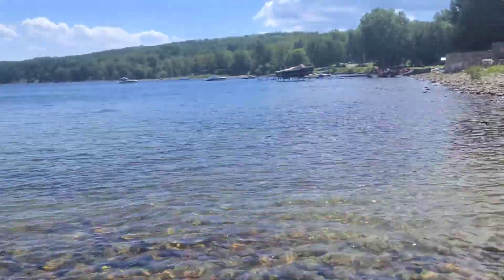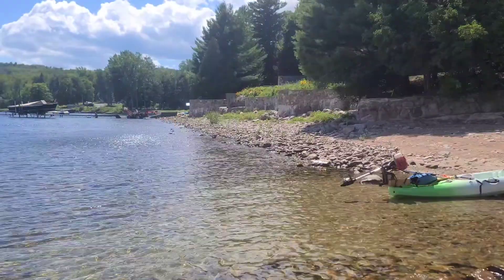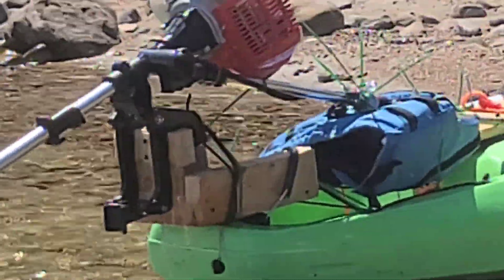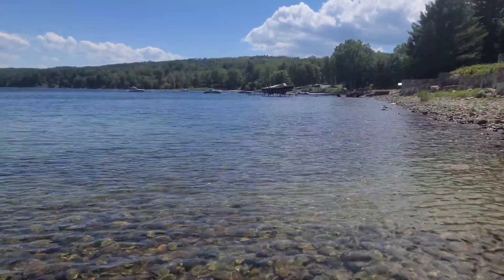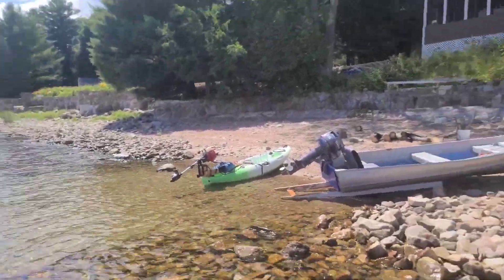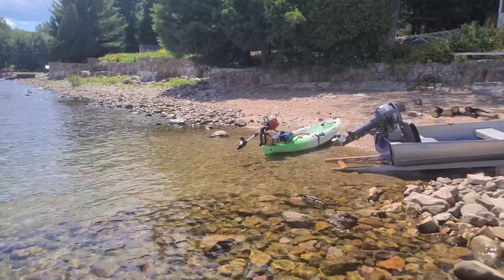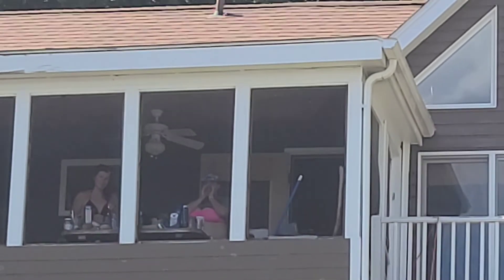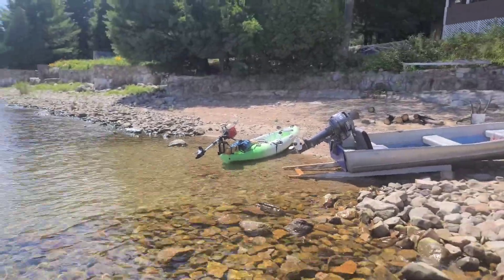3HP on kayak, DIY transom